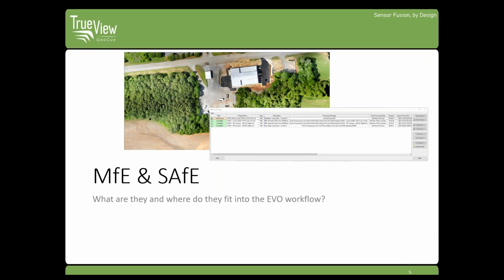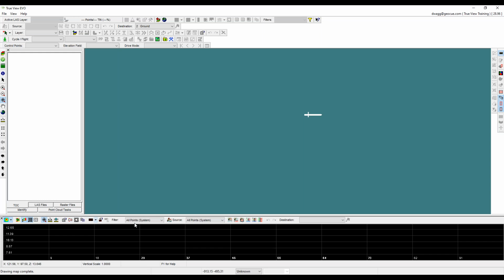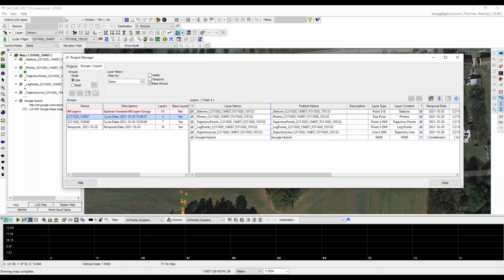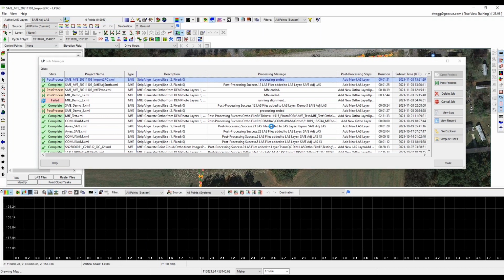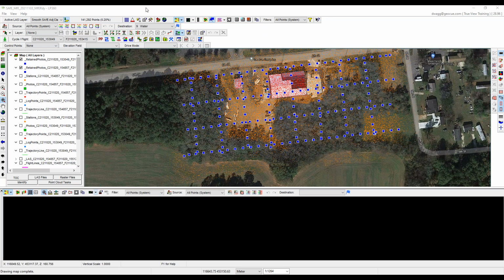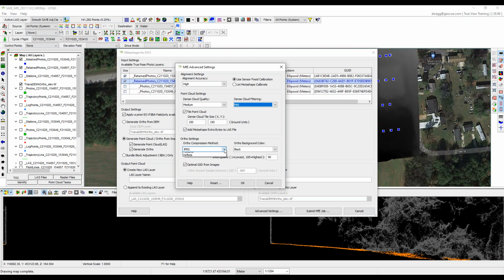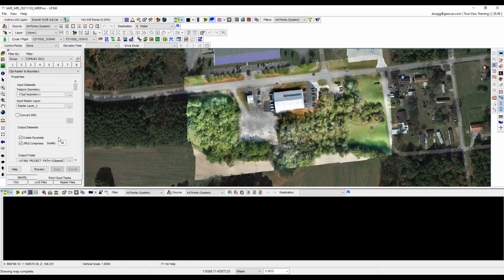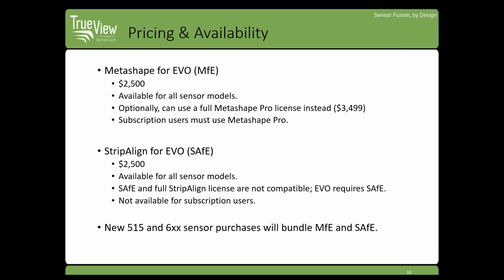Metashape and StripAlign for EVO Tools